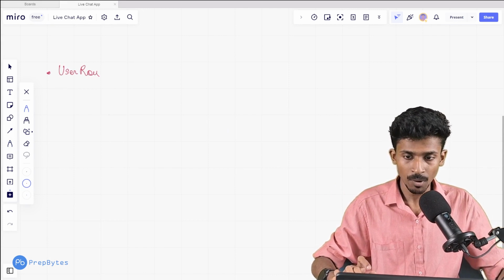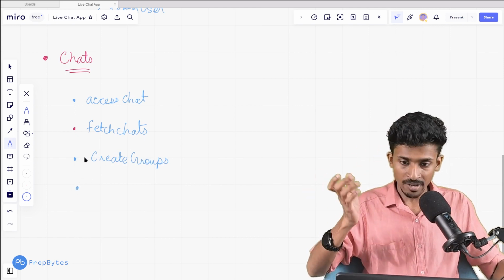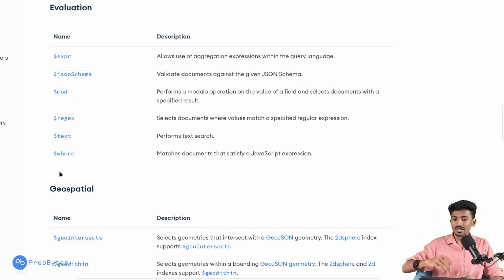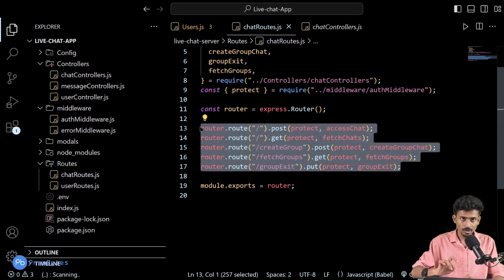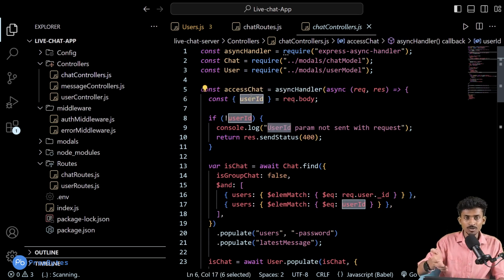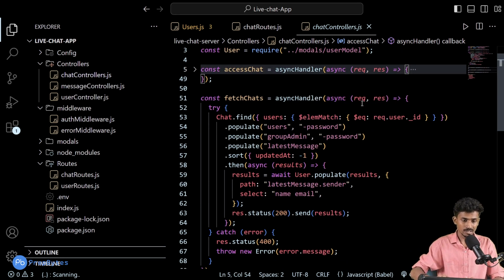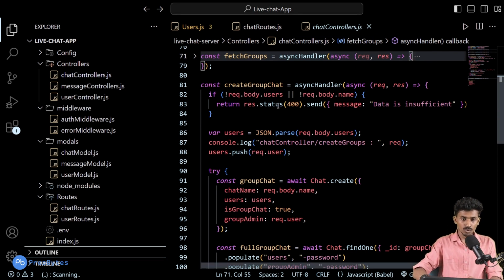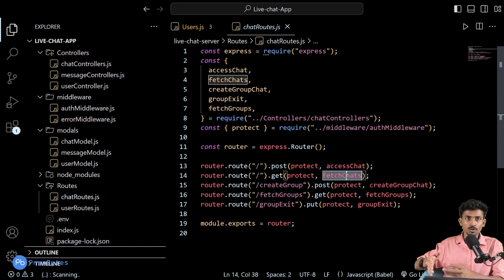Complete Chat App | MERN | Creating All The Chat API #18